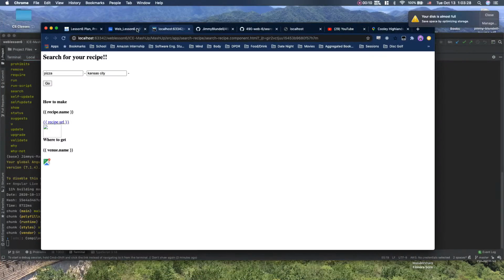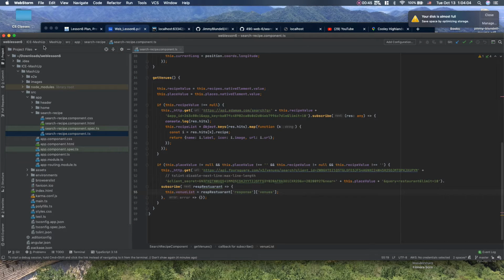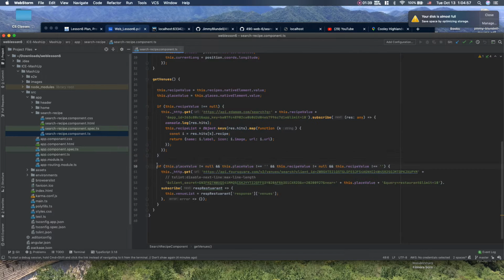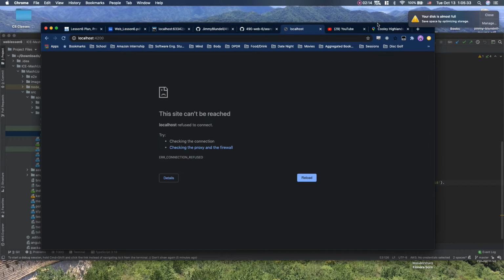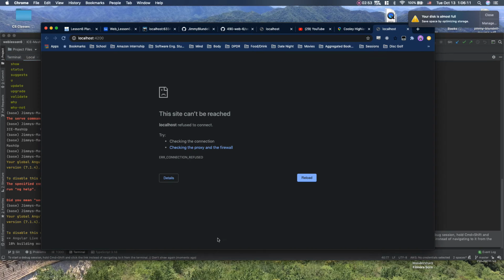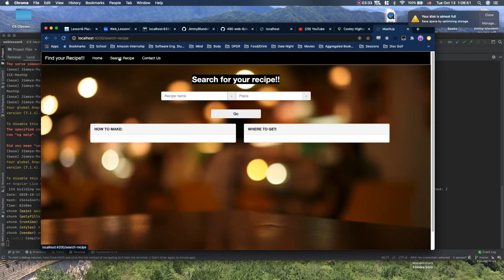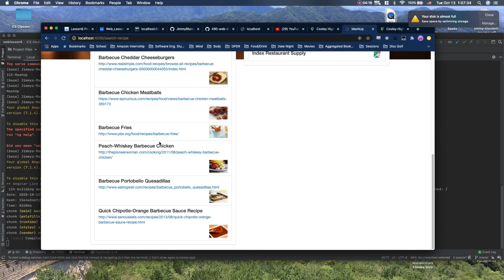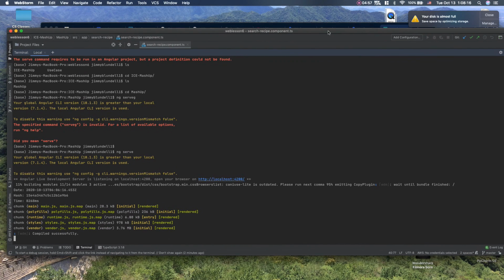web icp6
Description of web icp6 (brief :))